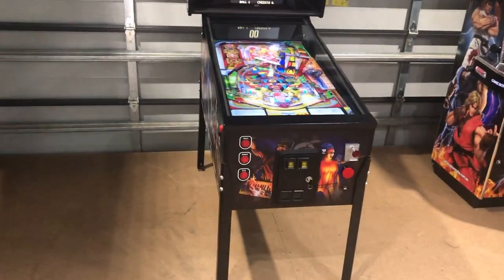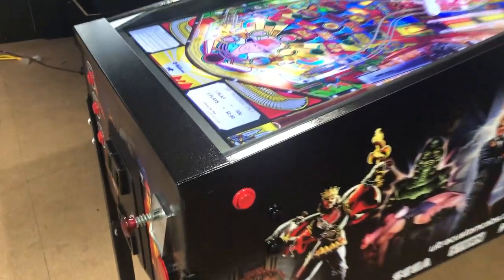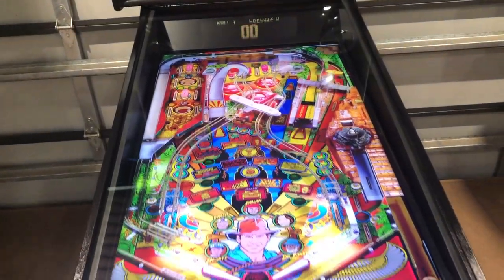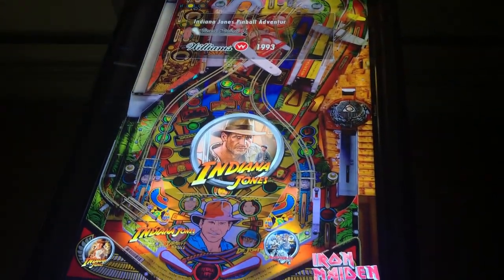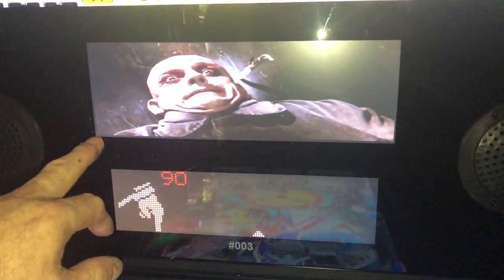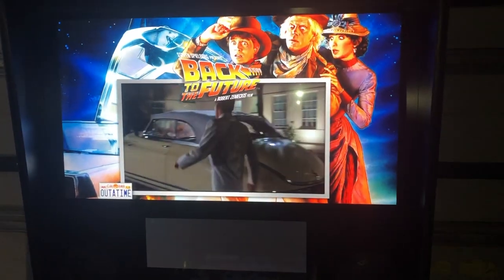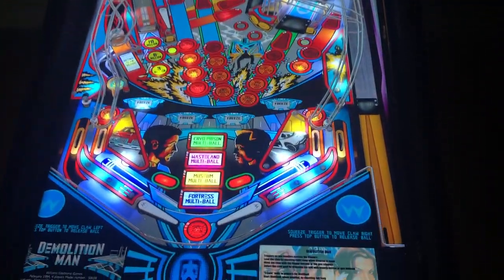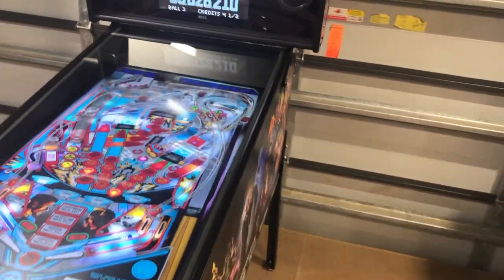Best Pinball Machines in Australia by Ultra Custom Cabs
ANALOG Plunger/Encoder with ANALOG Nudge unit
Tactile Feed Back System
Coin Door
LED light strips under pinball table

Best Virtual Pinball Machines in Australia! Custom built in Brisbane

All tables run on a 4K 43" LCD playfield
Best Priced Machines in Australia

3 year warranty on all parts
Biggest pinball system on the market!
3x Screens - 43" 4K LCD playfield. 32" Monitor LCD backglass and 21" Monitor DMD and Topper Screen.
Z337 Logitech Speaker System with Bluetooth
Flipper Buttons: High-Performance Arcade Pushbuttons with integral minature gold-plated leaf switches.
Has 1150 Plus Pinball Tables!!! - Through the PinballX front end
Lock Bar, Rails and Legs can be spray coated any colour you wish at no extra cost.

PINBALL 1150 Plus Tables
Future Pinball (400 plus tables)
Visual Pinball 10 (600 plus tables)

See one of our machines in action!

We Ship World Wide and Australia Wide

Dimensions:
1300mm Length
770mm wide Backglass
1700mm Height

Features:
Playfield 43" 4K LED LCD TV, with local dimming and direct backlighting. 3 year warranty
Backglass 32" Full HD LED LCD monitor 3 year warranty
DMD and Topper videos 21" Full HD LED LCD monitor 3 year warranty
Kingston HyperX FURY HX424C15FBK2/8 8GB Kit (4Gx2) DDR4 2400 Desktop RAM
AMD Ryzen 3 3200G (YD3200C5FHBOX) 4.0Ghz /4 Core/4 Threads/6M/65W AM4 CPU with RX Vega 8 Graphics
MSI B450M PRO-VDH AMD B450/4xDDR4/1xPCIEx16/HDMI/DVI/D-Sub/USB3.1 (Gen1)/MicroATX Motherboard  3 year warranty
GeForce GTX 1060 OC 6GB Video Card
Windows® 10 , 64bit with licence
New American style push buttons for coin, start, menus etc.
I-PAC 2 Controller (or optional analog plunger/nudge controller)
Machines are 100% Brand New

–IMPORTANT NOTE-Disclaimer:We DO NOT charge for any software that is used in our setupsAll PC apps and programs we use are provided to the Home Arcade community free of charge and we wish to point out that under no circumstances should you ever pay anyone for a “copy” as they are not for sale!Ultra Custom Cabs is responsible for the production and sale of our quality hand-made arcade cabinets that are PC-based systems to play all of your favourite games from days past.Emulation software comes provided in an "as-is" basis. No warranty on software as it's FREE on our machines.Ultra Custom Cabs offers a full warranty on all other components.

Machines are custom built to order.
A deposit is required before production of your machine commences.
Please allow at least14-36 working days for pick up or delivery.
As our machines are in very high demand, production times can be longer (depending on the backlog of machines to be built at time of purchase).

We have shipped all over Australia and to many overseas destinations.

Our Cabinets:
Built to last, with strong joinery and heavy-duty components.
Made out of Black Flat Matt Melamine MDF board so not painted.
High quality vinyl decals (art work) with a flat laminate coating